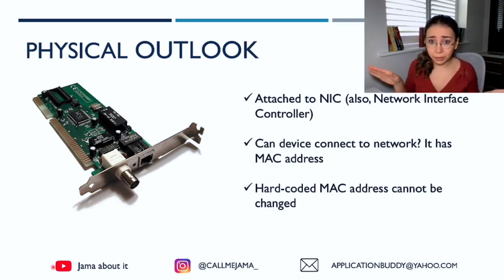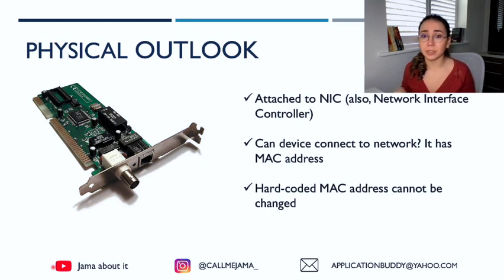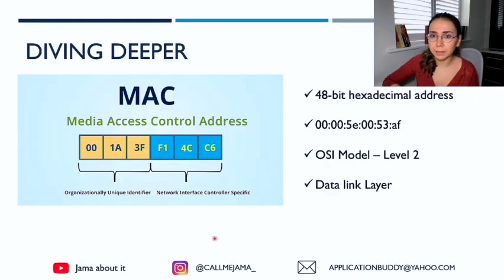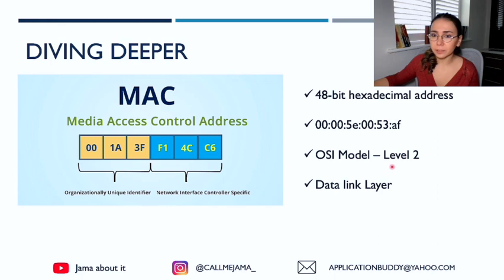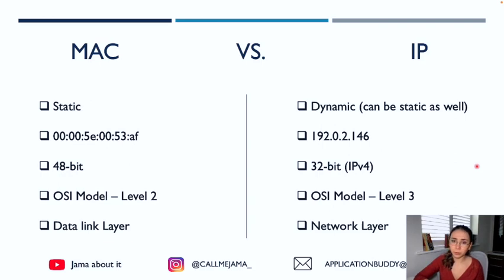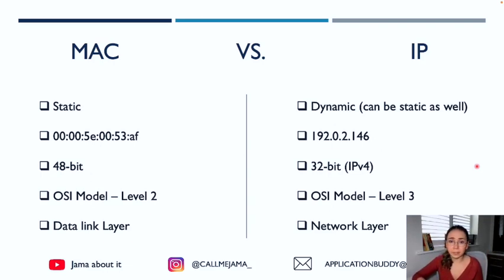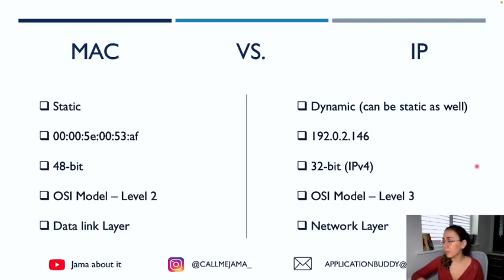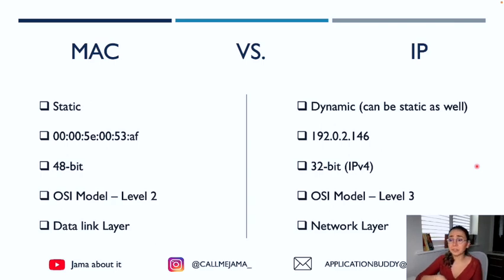MAC Address explained | MAC vs IP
Hi guys!

I explain the MAC Address concept and compare it to IP.

Thanks to everyone who already supported my channel 🙏🏻

Let’s be friends on instagram - @callmejama_

Have a nice day and see you soon!
Jama.